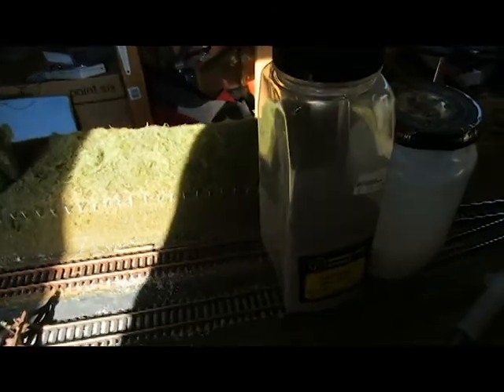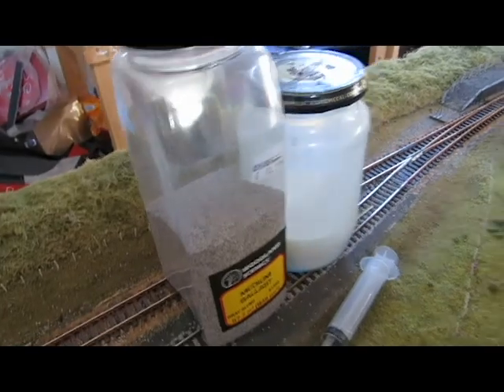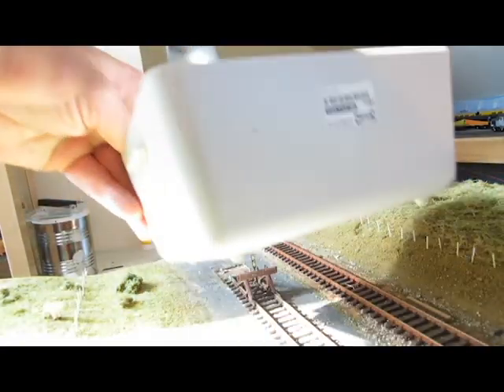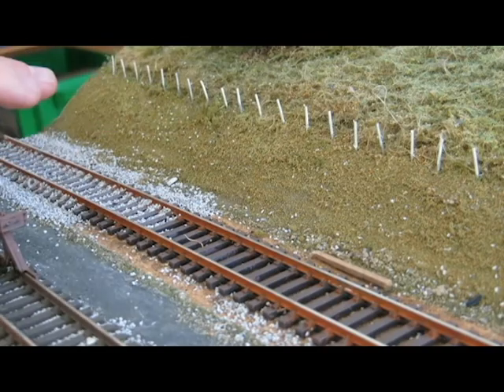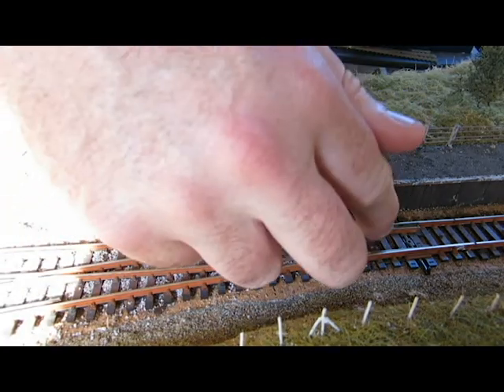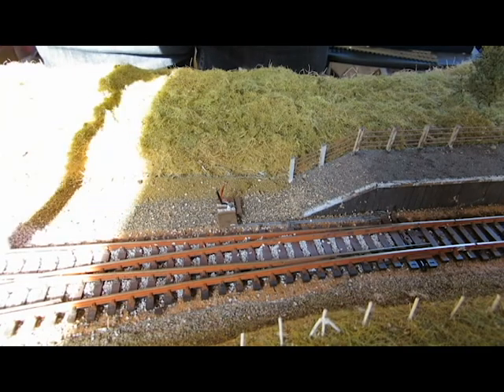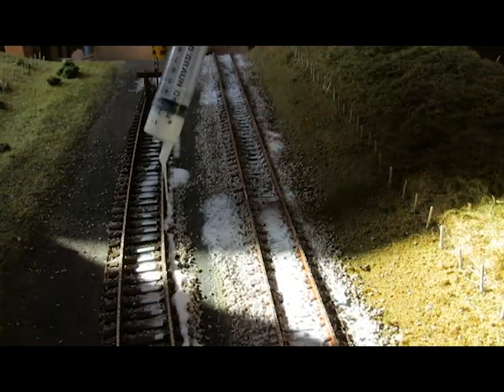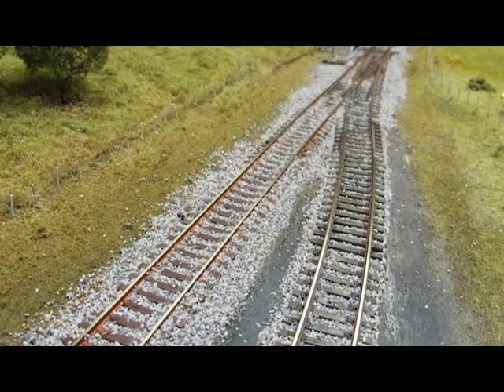Improving Track (Part 2)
Here we look at the second part of improving track. I go through how to lay ballast and set into position. Its a simple way to improve track and easy enough to do.